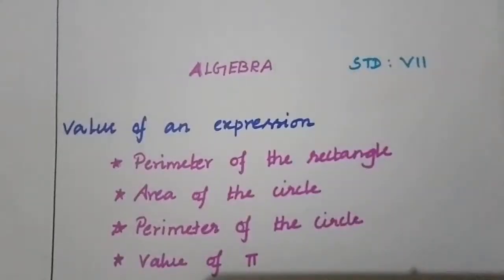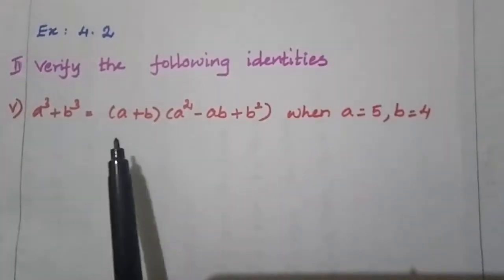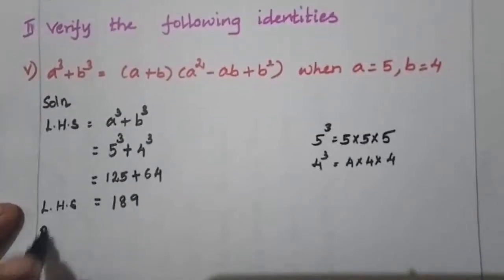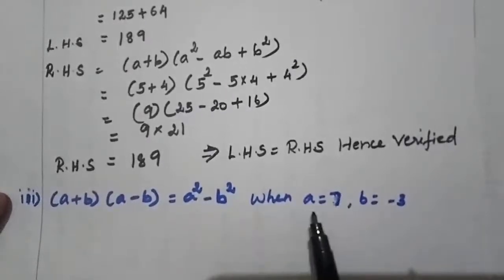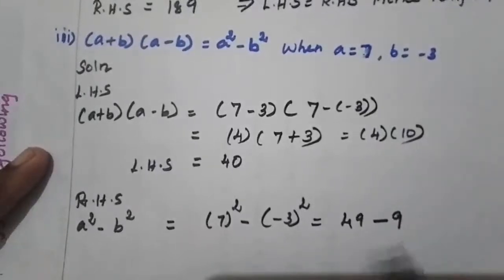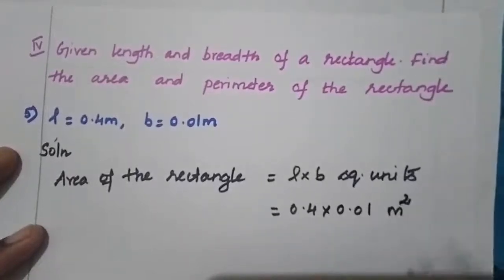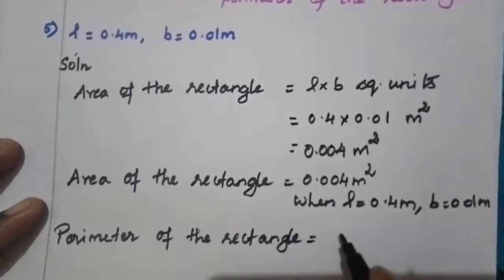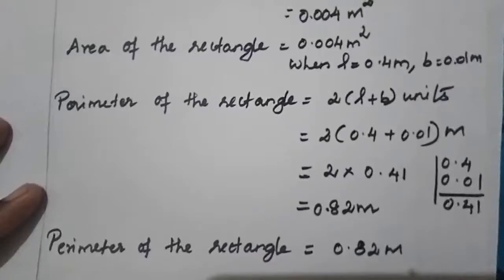Algebraic identities. Finding values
Algebraic identities for grade 7